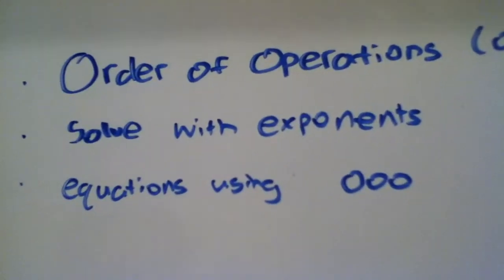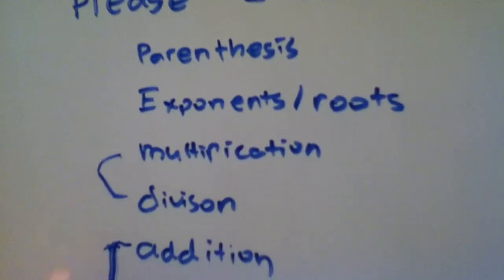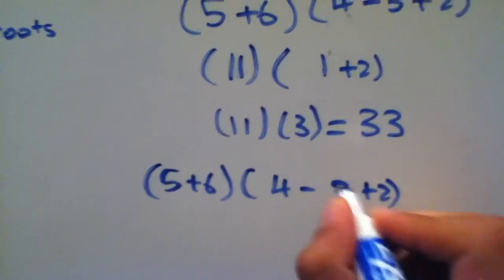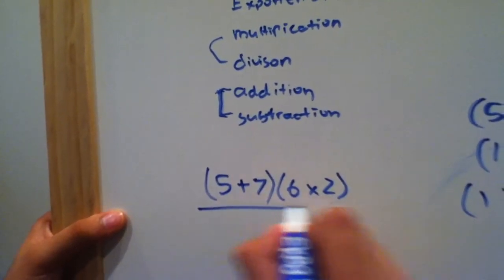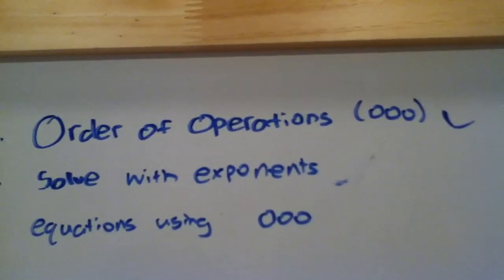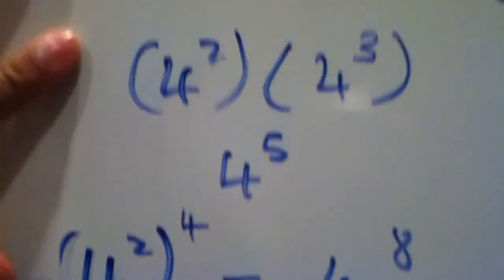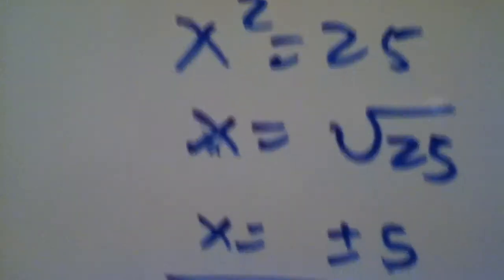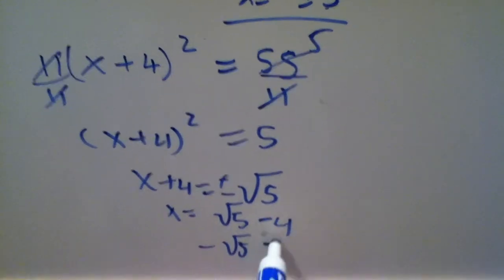Order of Operations and Solving Equations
video topic on request